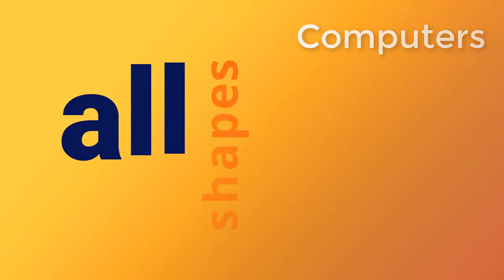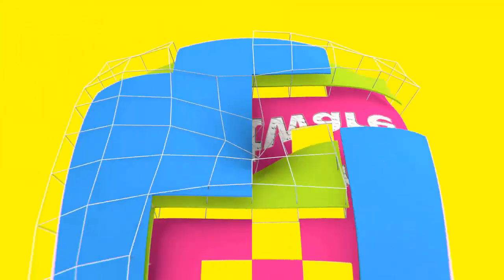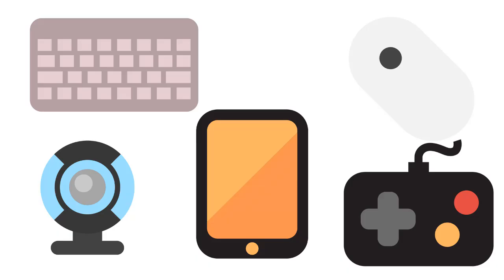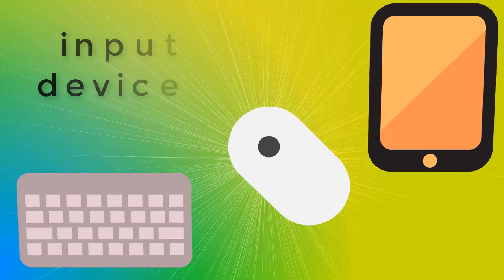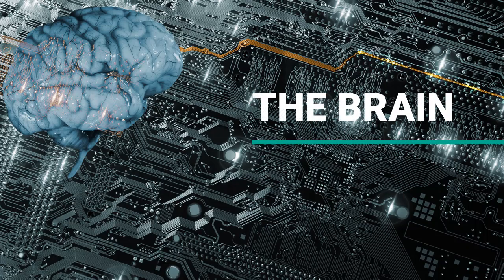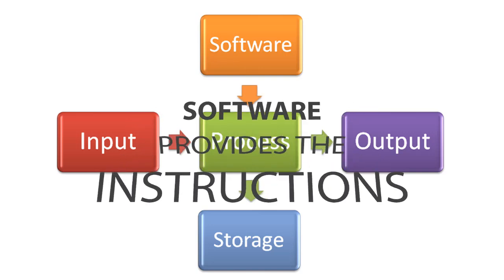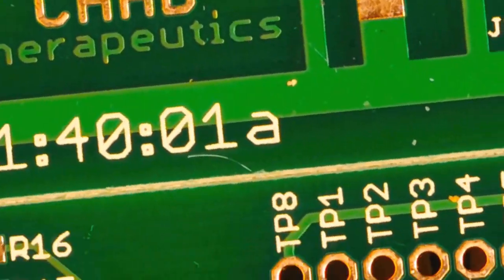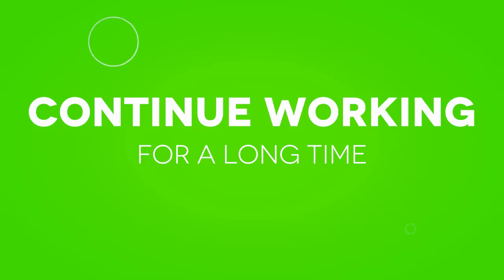The Computer System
Learn about The computer system